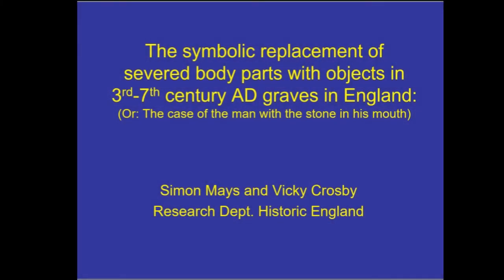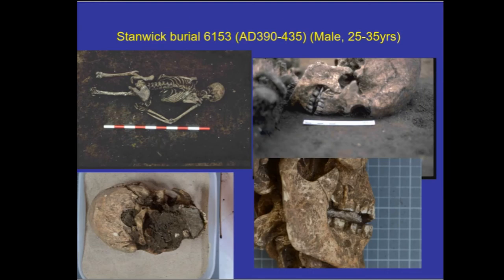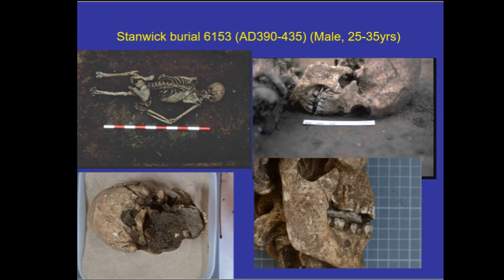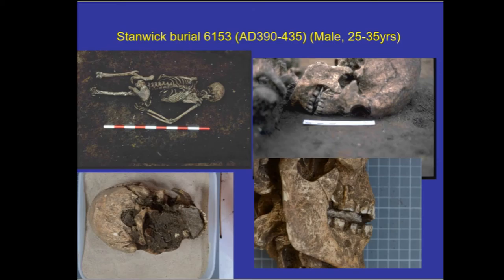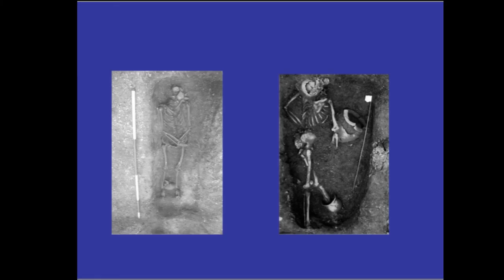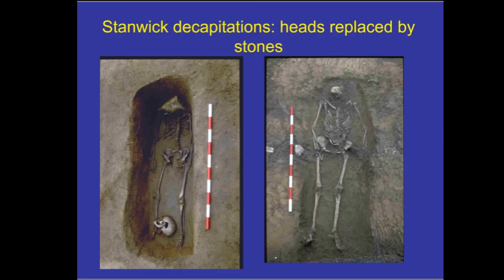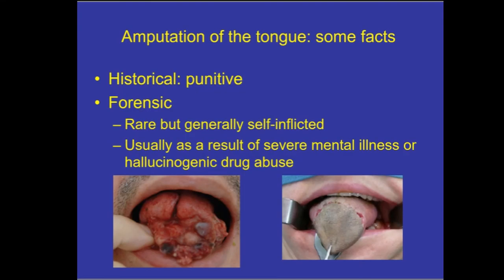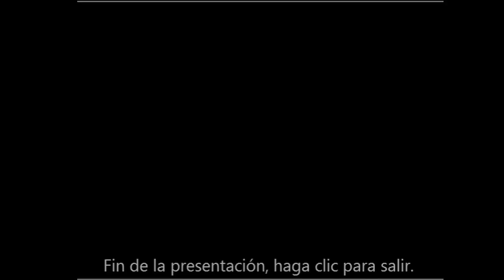SYMBOLIC REPLACEMENT OF SEVERED BODY PARTS WITH OBJECTS IN 3RD 7TH CENTURY AD GRAVES IN ENGLAND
Normative inhumation in 3rd – 7th century Britain was extended supine burial, but deviant burials are sometimes found. Deviations include decapitation or other bodily mutilations. Occasionally, the severed head or other missing body part is replaced in the grave an object placed at the appropriate anatomical location. This paper reviews this practice and describes some new examples from a cemetery at Stanwick, England. The 3rd -5th century AD Stanwick cemetery contains 35 inhumations; five were decapitated. In two instances, the severed head was placed in the lower part of the grave and a large stone lay atop the vertebral column in place of the head. Another inhumation was found buried prone with a large flat stone wedged in its mouth. In this last case, analogy with other instances where severed body parts are replaced with stones or other objects suggests that the stone was a symbolic replacement for a severed body part, in this case the tongue. This interpretation is supported by osteological study: the mandible shows alterations that may be consistent with amputation of the tongue in life. A number of causes of tongue ablation are possible. One is judicial mutilation. The medical literature suggests further possibilities: although assault or accident are sometimes responsible, more frequently such injuries are self inflicted in patients suffering seizures or mental illness. These possibilities are discussed for the Stanwick burial, and the discussion is framed within the broader context of the evidence for bodily mutilation in Roman and Dark Age Britain.

Author(s): Mays, Simon - Crosby, Vicky (Historic England)